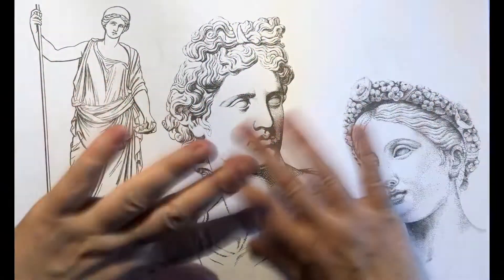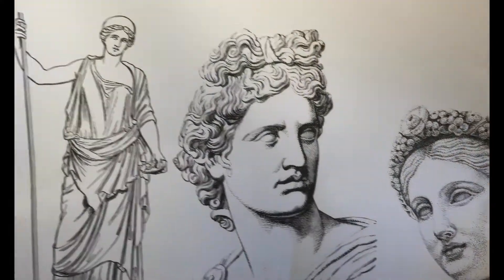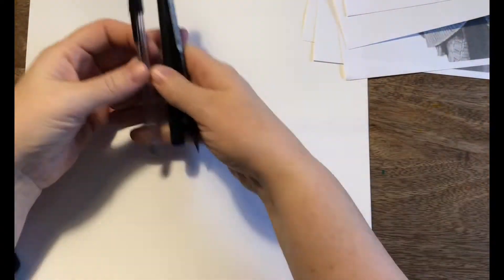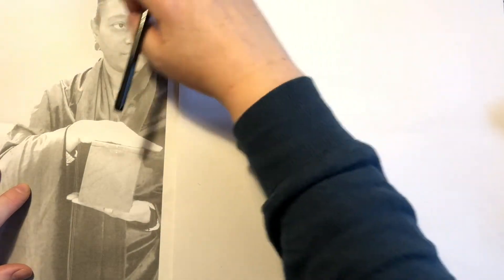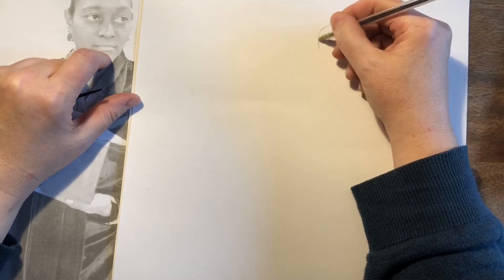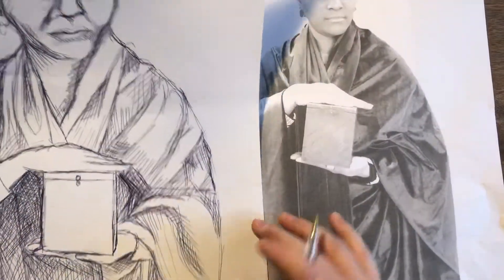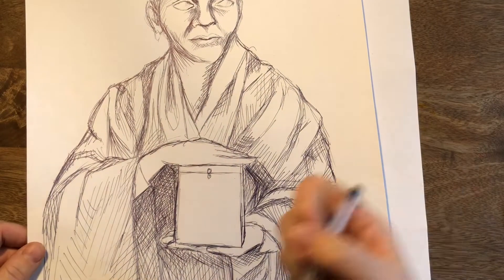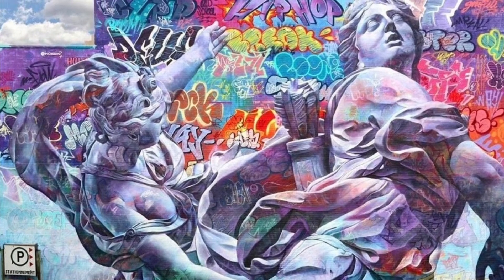Pandora Figure Drawing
Year 6 ART- Drawing using pen, oil and chalk pastels.
Figure drawing of Pandora for the final artwork.
Referencing Ancient Greek Mythology- Pandora's box
Inspired by Rossetti Ancient Greek sculpture and PichiAvo